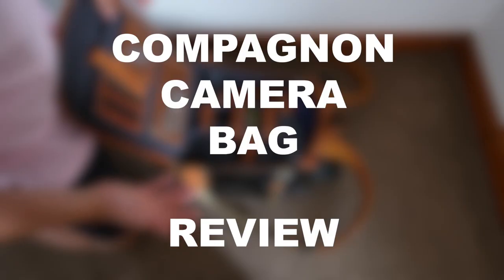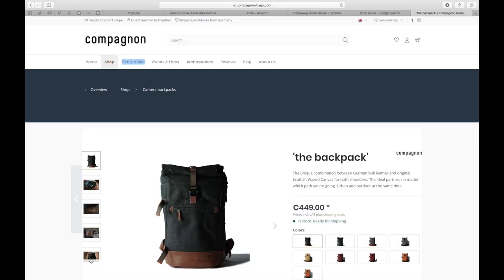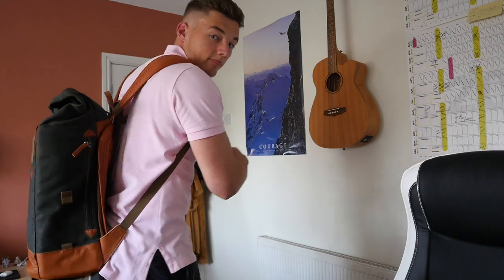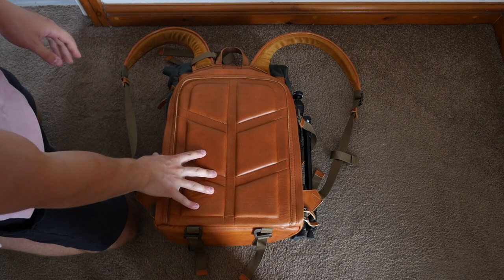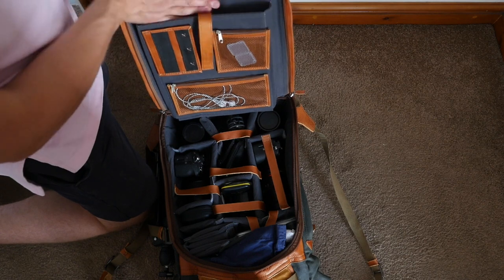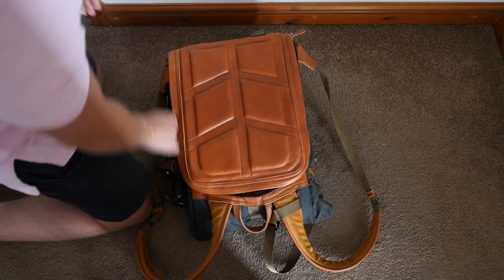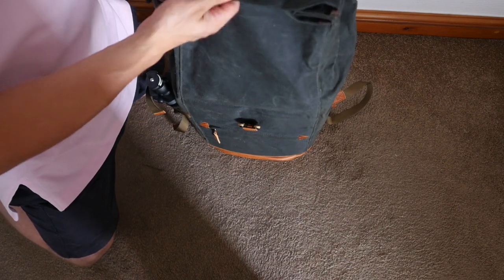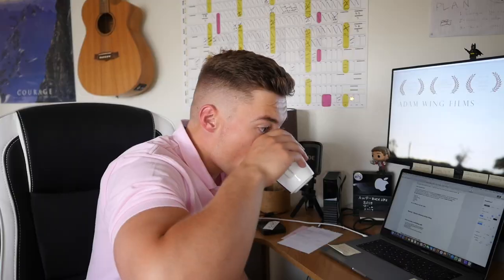Compagnon Bag Review / The Best Wedding Photography Bag?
Compagnon Bag Review - The ultimate camera bag for a minimalist wedding videographer or photographer?

Please let me know what you thought of this video, or if you've got any questions, in the comments.. And if you want to see more wedding photography/videography related content be sure to SUBSCRIBE; ►

Wedding kit:-
cameras-
MY MAIN (AND FAVOURITE) CAMERA;
MY SECOND CAMERA;
lenses-
AWESOME SUPER STABLE 85MM LENS;
AWESOME CHEAPER 85MM LENS;
AWESOME CHEAPER 35MM LENS;
audio-